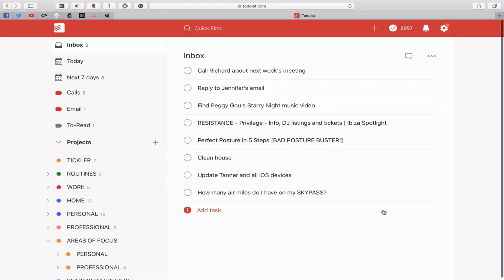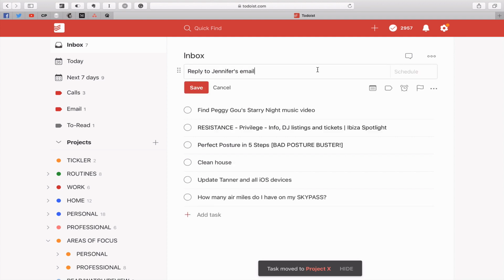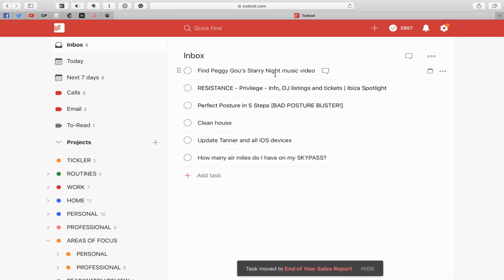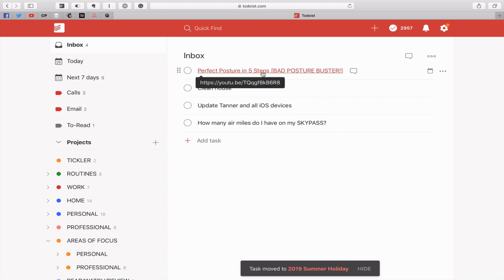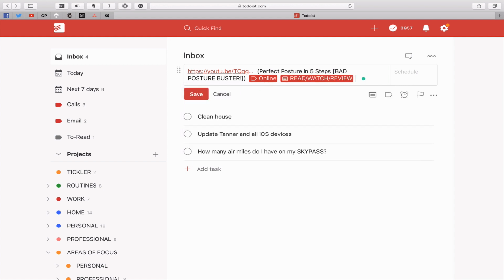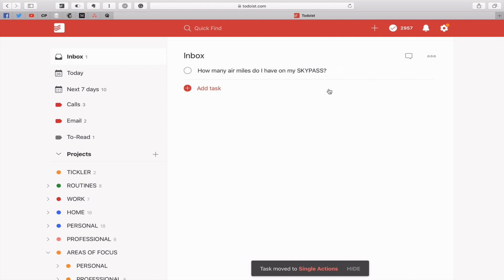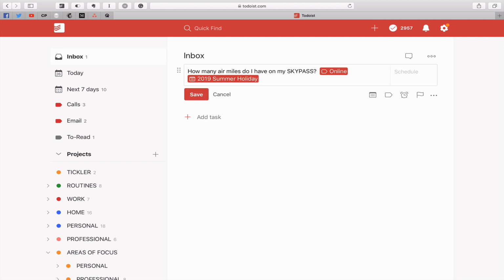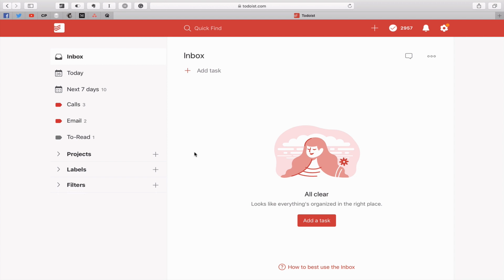How to Get Fast At Processing Your Todoist Inbox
When you get super-fast at processing your inbox, you will have more time to do the work. Here’s how to get faster.

NEW!